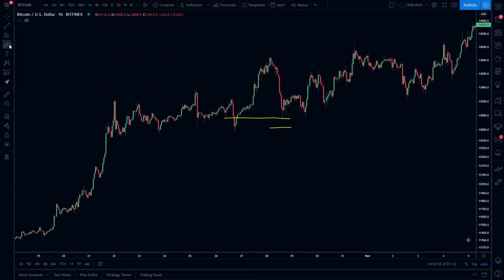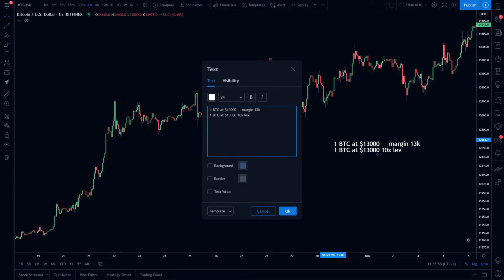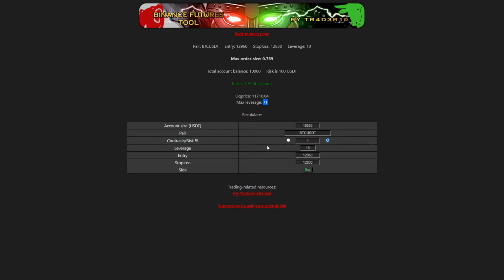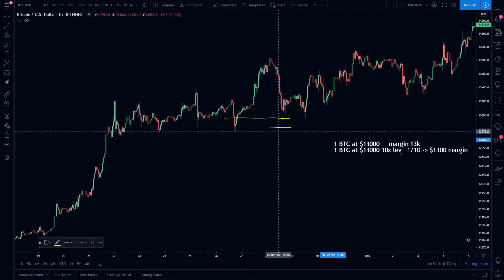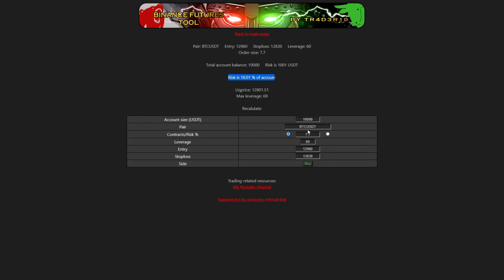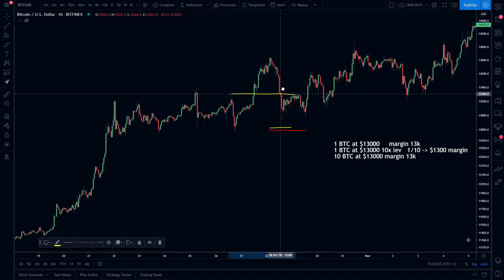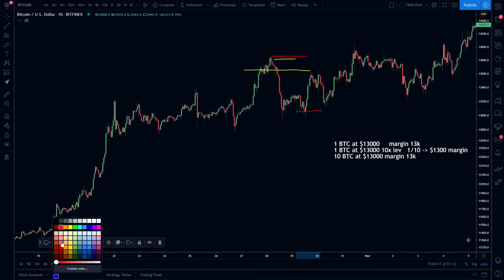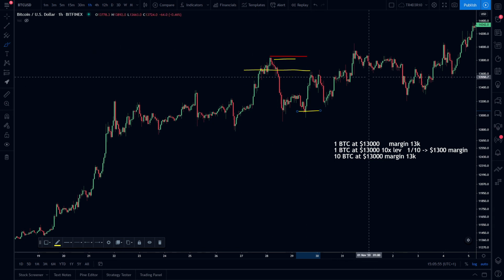Leverage and margin - Introduction to Trading - Part 9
In this video, you will be able to understand and clear some general misconceptions about leverage, but most important how to use it in your favor.

There are usually people around to help if you have any questions.